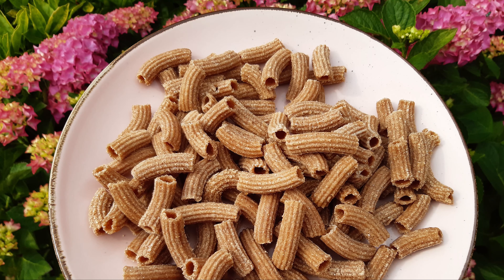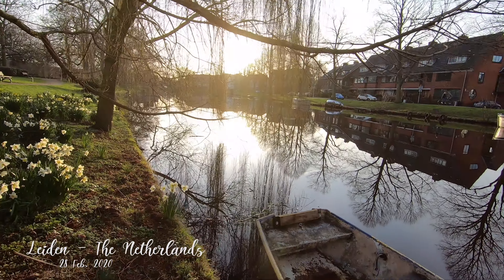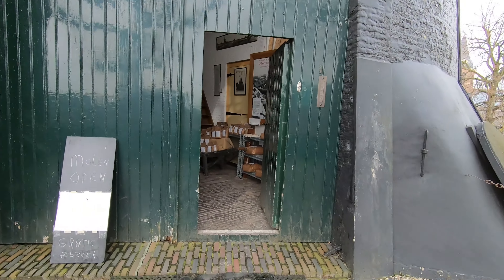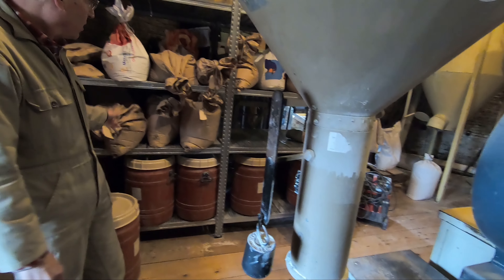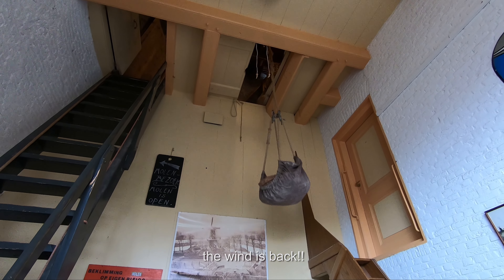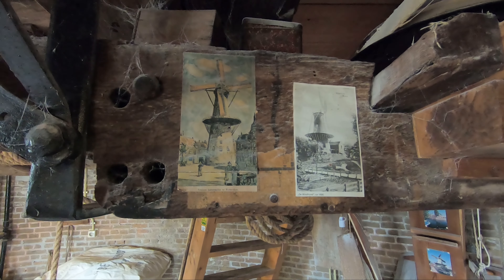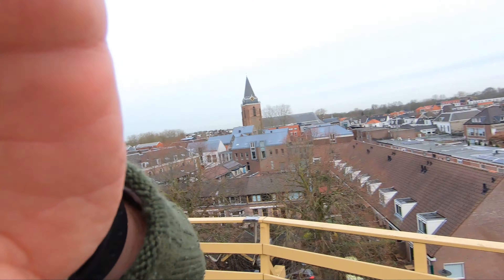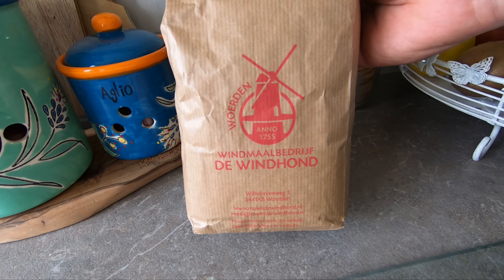Whole-grain flour from antique Dutch windmill "De Windhond" to make fresh pasta (PART 1) PastaCecchi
SUBSCRIBE After visiting the antique Dutch Windmill De Windhond in the city of Woerden (South Holland) to search for local whole-grain flour - "volkoren" in Dutch - don’t miss the full recipe of fresh rigatoni with meatballs, courgette in broccoli sauce.

Experience through my food vlogs the journey to practice & learn about fresh pasta and the food world around it including the locations I visit. All started with tasty pasta recipes at home till pursuing for more knowledge in Italy where I learned how to make fresh pasta at professional level and prepare the best matching sauces.

Enjoy the Italian culinary traditions through the most known food in the world: pasta.

Fresh pasta is sustainable, healthy and funny especially when cooked at home. Discover with me inspirations, different flours, great locations and tips to enjoy pasta in your meals!!